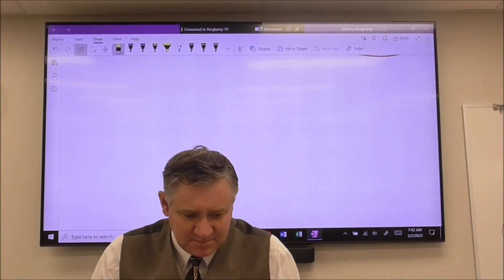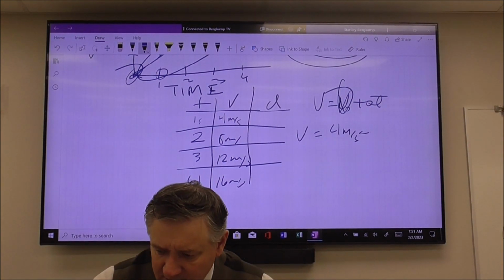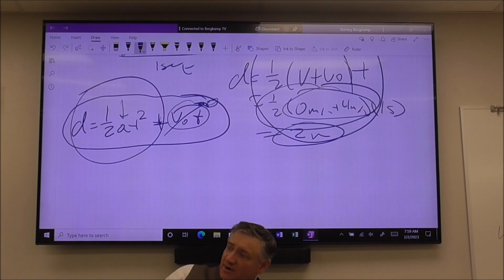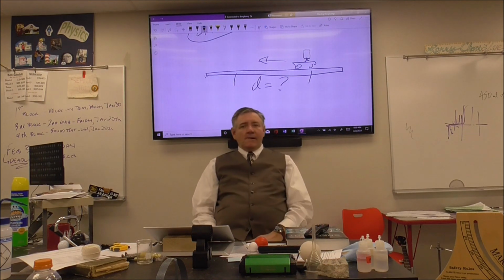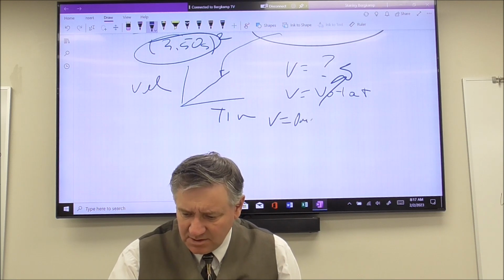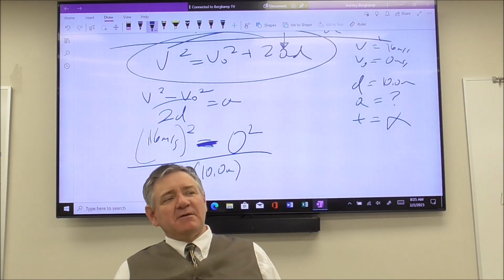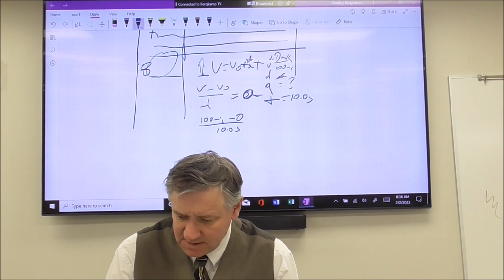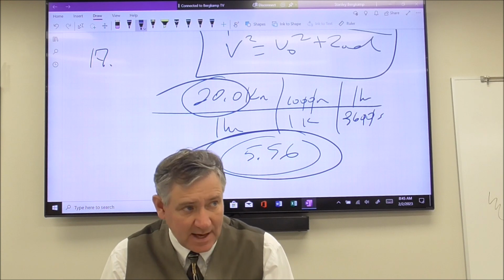Acceleration Day 3 - spring 2023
Finish explanation of equations and give assignment 3-1.